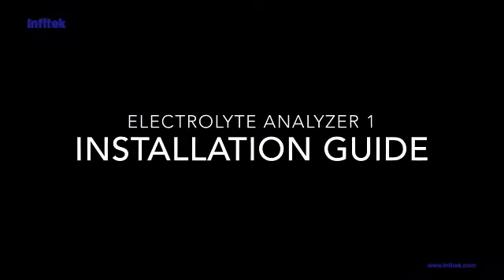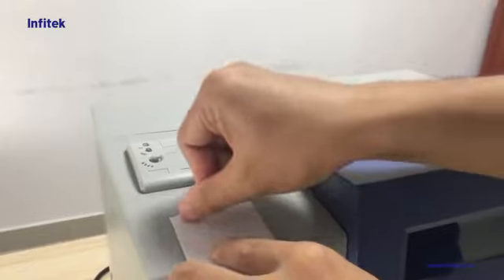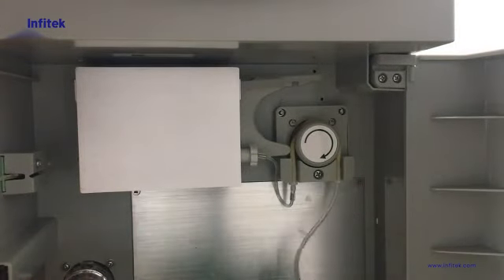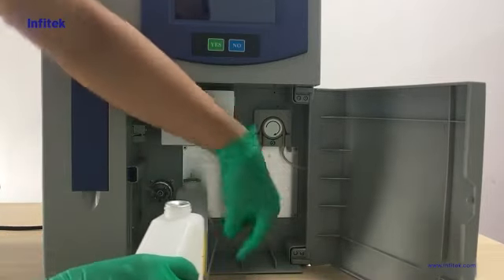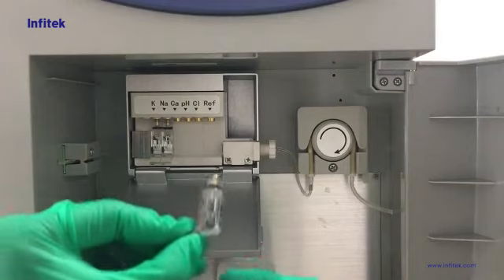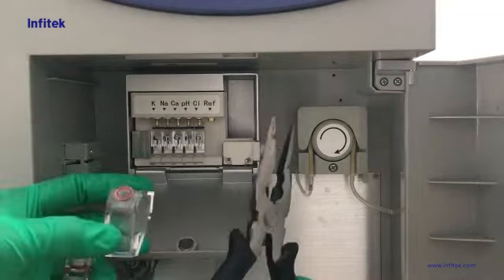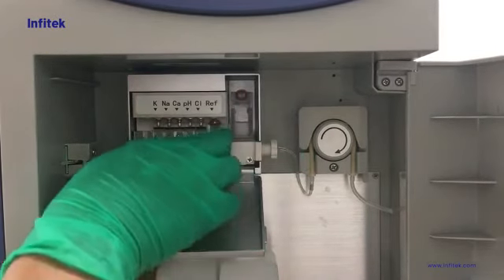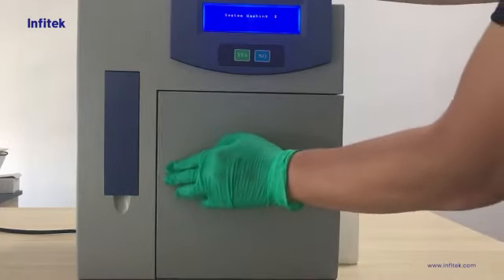EA-5 Series 3. Electrolyte Analyzer Installation Guide